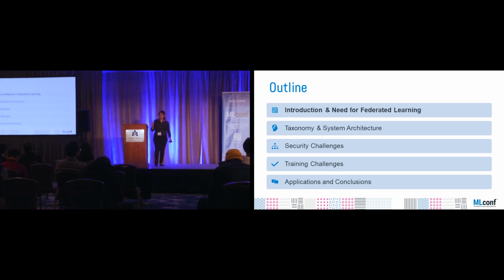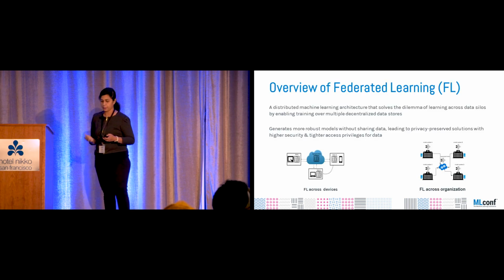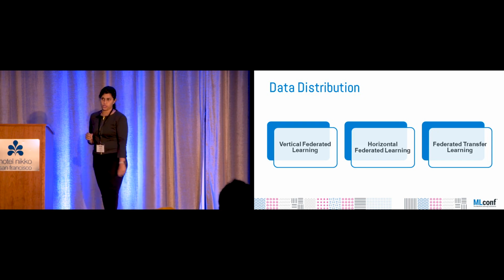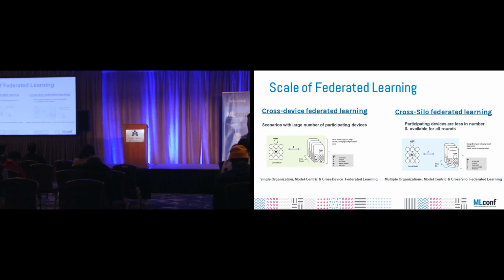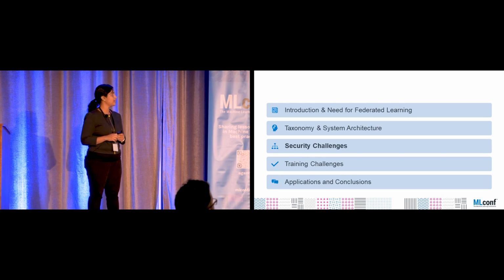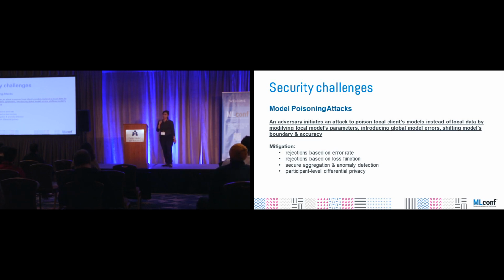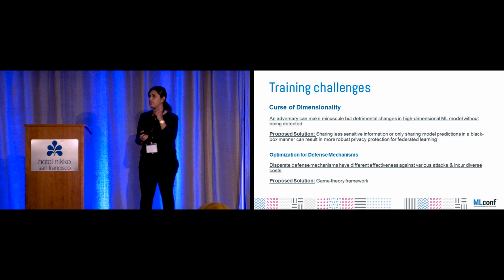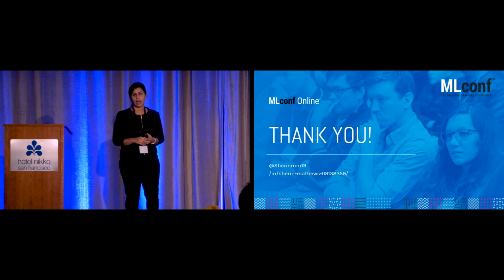MLconf SF 2022: Balancing Thin Line Between Data Intelligence & Privacy, Dr. Sherin Mathews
Federated learning holds great promise in learning from fragmented sensitive data and has revolutionized how machine learning models are trained. This article provides a systematic overview and detailed taxonomy of federated learning. We investigate the existing security challenges in federated learning and provide a comprehensive overview of established defense techniques for data poisoning, inference attacks, and model poisoning attacks. The work also presents an overview of current training challenges for federated learning, focusing on handling non-i.i.d. data, high dimensionality issues, heterogeneous architecture, and discusses several solutions for the associated challenges. Finally, we discuss the remaining challenges in managing federated learning training and suggest focused research directions to address the open questions. Potential candidate areas for federated learning, including IoT ecosystem, healthcare applications, are discussed with a particular focus on banking and financial domains.